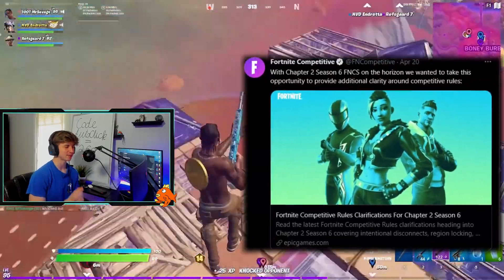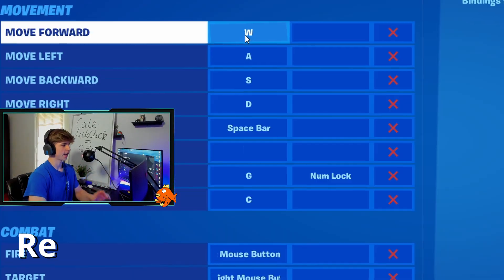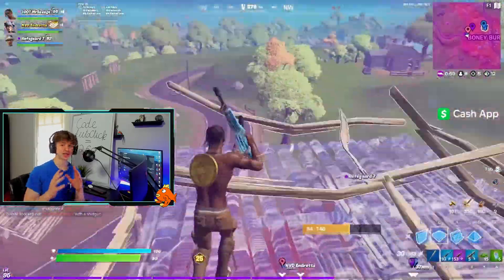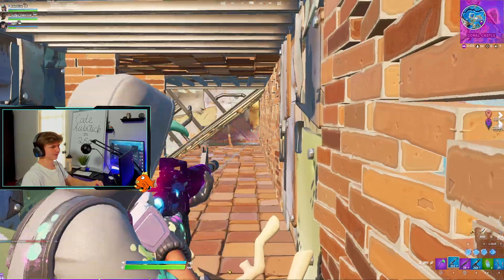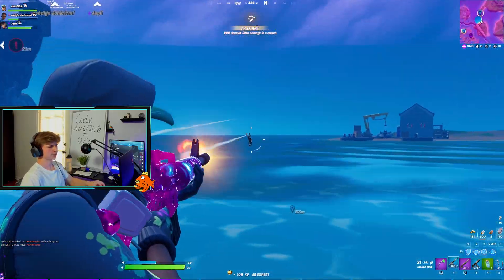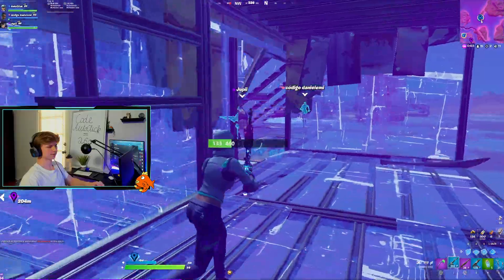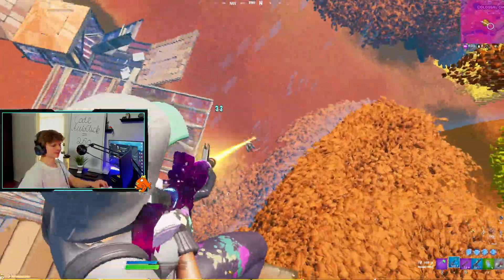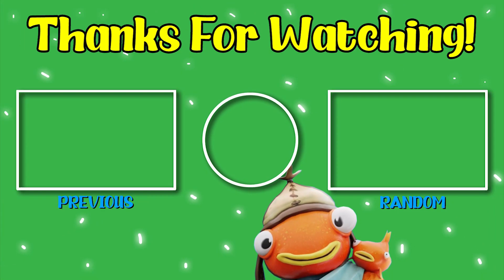*NEW* EASIEST Wooting Double Movement Software (FREE!) | Best Fortnite Settings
Fortnite new best wooting double movement software for free! These fortnite settings will make you better instantly! Improve your mechanics, edits, and aim with this! I will show you how to set it up, which is very easy! Every fortnite pro uses this, so should you! Also, I include some FNCS gameplay at the end where we popped off!

Consider Using Code AutoClick In The Item Shop!